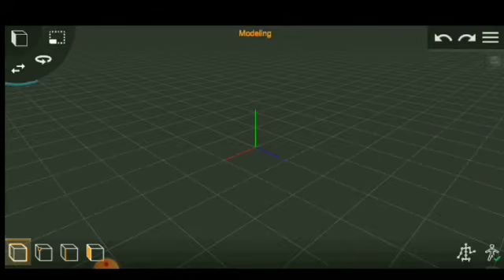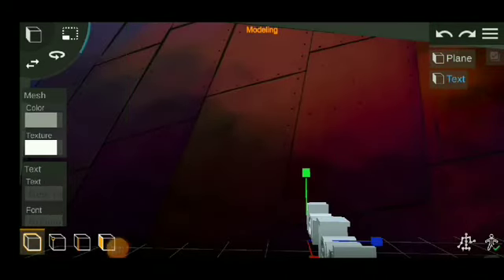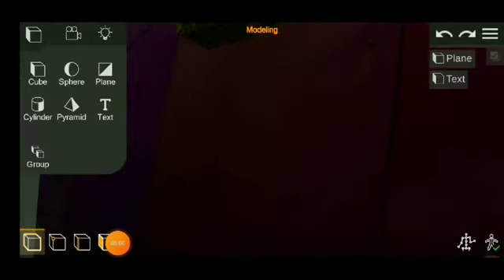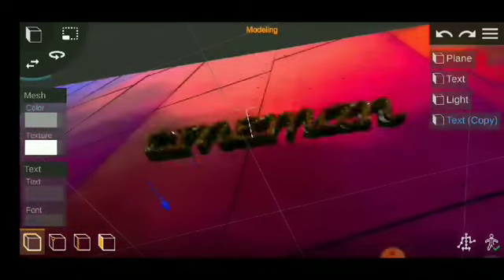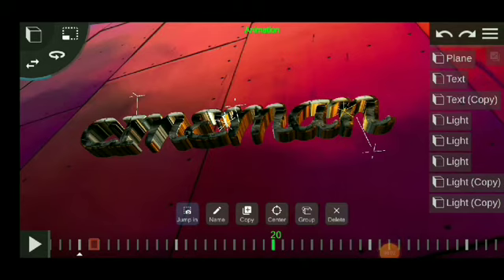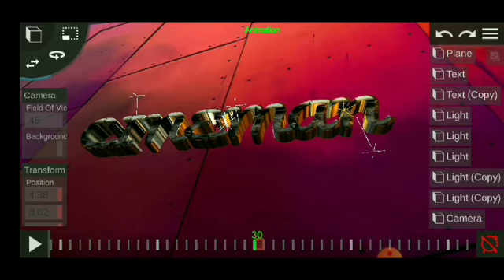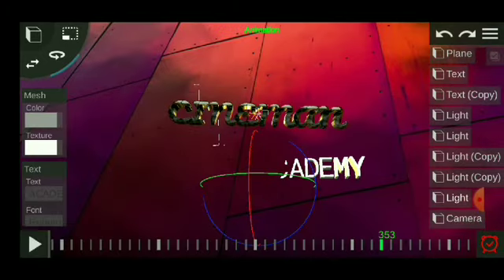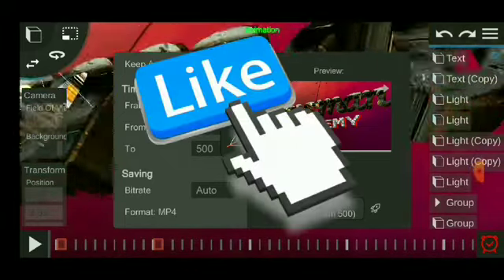AFTER EFFECTS LOGO INTRO MADE ON SMARTPHONE(prisma 3d)